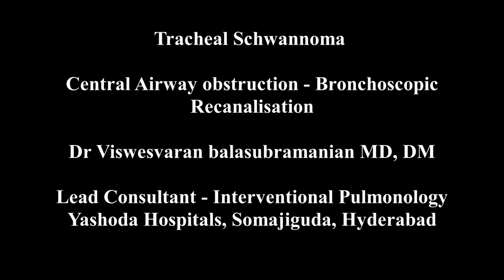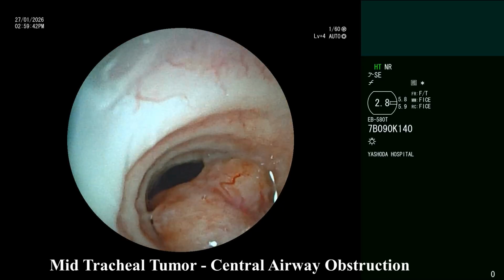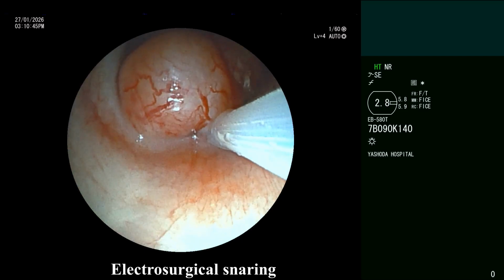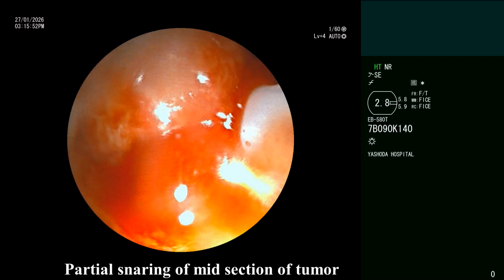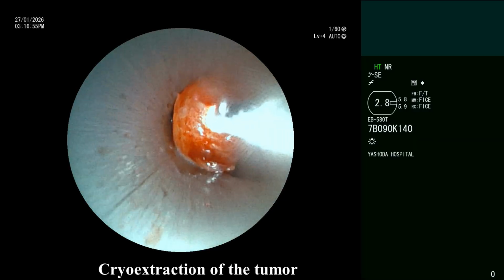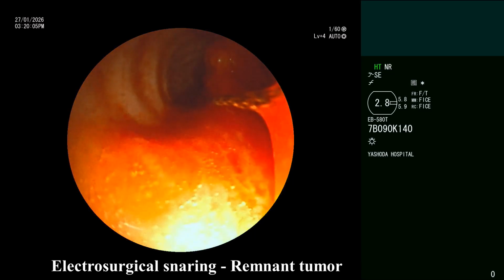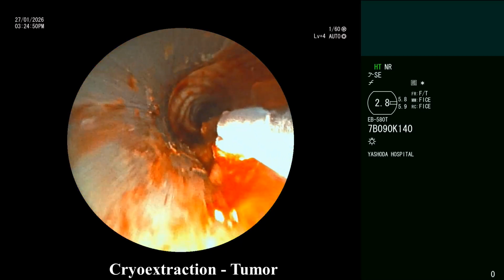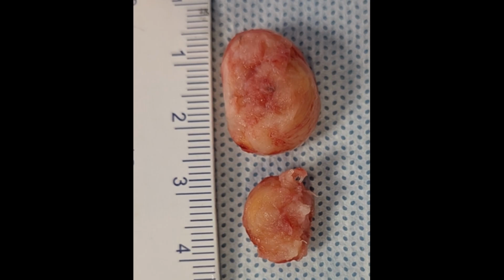Central Airway Obstruction - Tracheal Schwannoma - Tumor Deobstruction